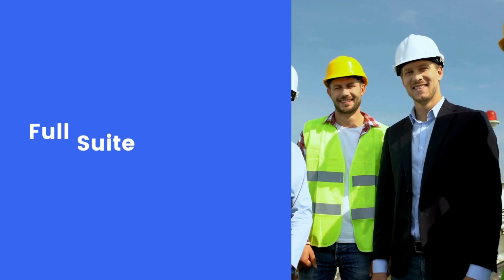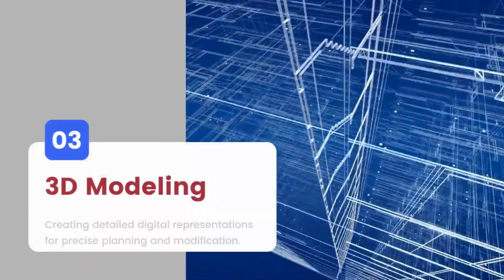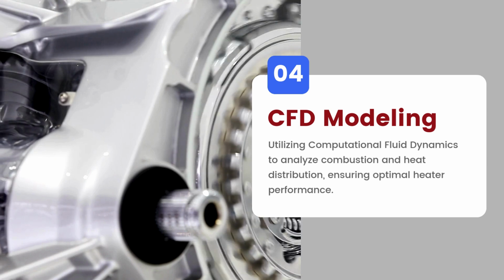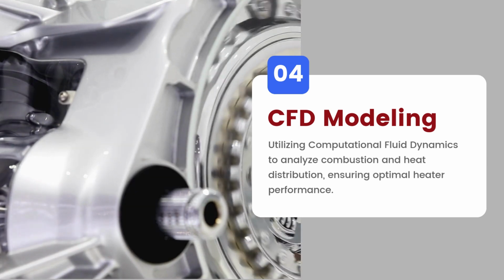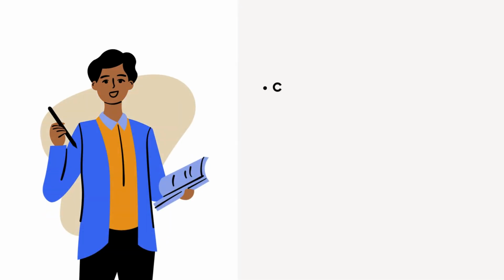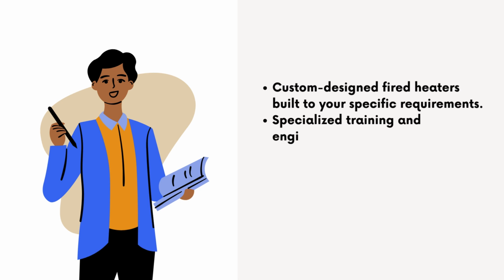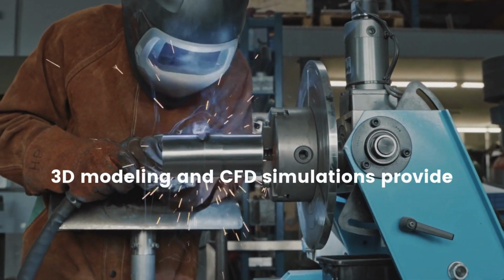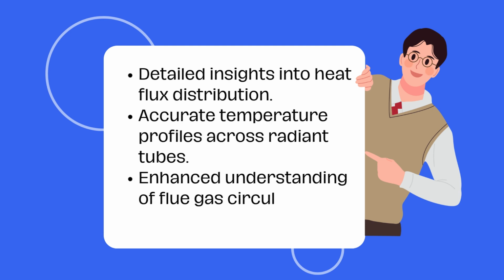FIS is here to provide cutting-edge engineering solutions to the next level! 🚀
🔥 Looking to revolutionize your industrial heating systems? Furnace Improvements Services Inc. is here to provide cutting-edge engineering solutions that take your performance, efficiency, and safety to the next level! 🚀

At FIS, we go beyond maintenance—we fine-tune your entire heating system for maximum results.

🔧 Backed by decades of expertise and cutting-edge tools, our team offers:

💡 Advanced Engineering Solutions: From process optimization to structural and mechanical design, we engineer with precision to tackle even the toughest challenges.

🖥️ State-of-the-Art 3D Modeling: We create highly detailed digital representations of your systems, allowing for precision and clarity in every upgrade and modification.

🌬️ Cutting-Edge CFD Modeling: Using Computational Fluid Dynamics, we analyze heat distribution, combustion patterns, and gas circulation to optimize your system’s efficiency and safety.

🔧 Expert Fired Heater Revamps – Modernize your existing heating systems with strategic upgrades that increase capacity, improve efficiency, and extend operational life—cutting costs and downtime.

📈 Custom Solutions for New Projects: Whether you're planning new installations or designing custom heaters, we work closely with you to deliver the perfect solution that meets your exact needs and specifications.

Our goal isn’t just to meet your expectations but to exceed them!

💪 With FIS by your side, you can rest assured that your heating systems will run at peak performance, all while lowering emissions and improving safety standards.

🌍 Join the growing number of companies trusting FIS to take their industrial heating system to the next level—because when your heaters perform better, everything runs smoother.

🔥 Let’s work together to shape the future of industrial heating.